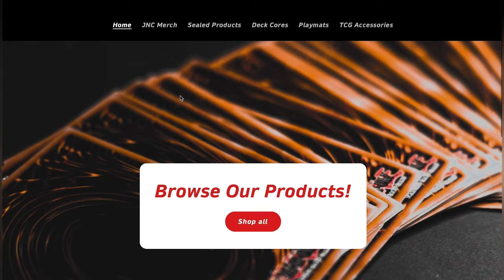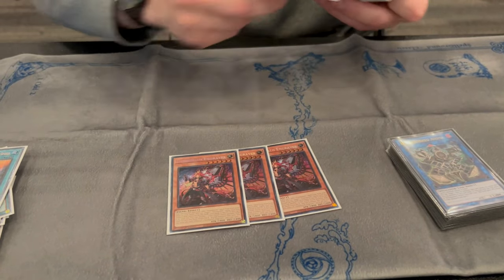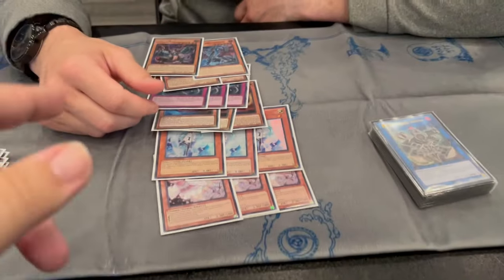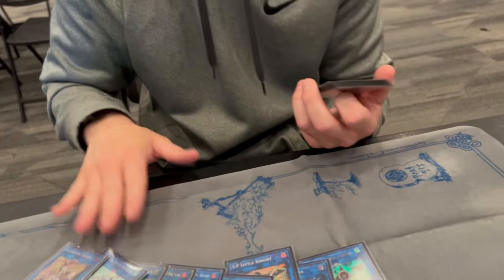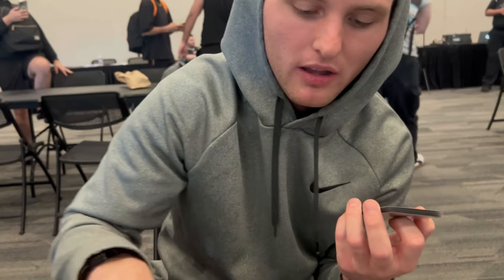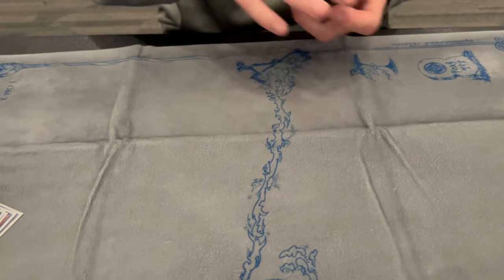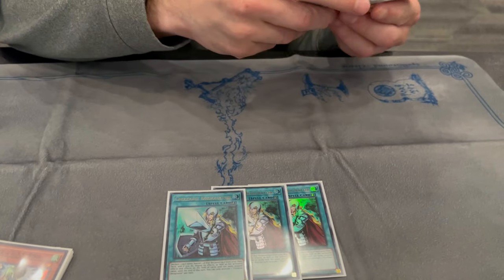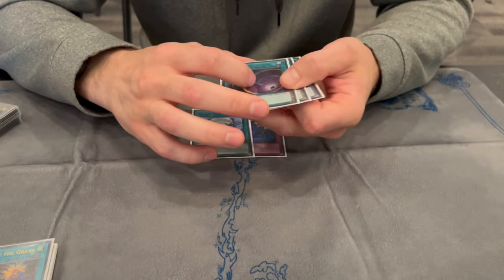1st Place Niagara Regional Fiendsmith Snake Eye Deck Profile! Ft. Colin Goodrich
Here is Colin Goodrich 1st place Niagara regional Fiendsmith Snake Eye deck profile! Like and follow the social media accounts for all things JNC Collectibles!

Thumbnail maker Instagram (Christhian Cordeiro)